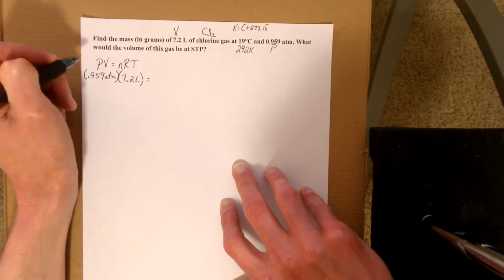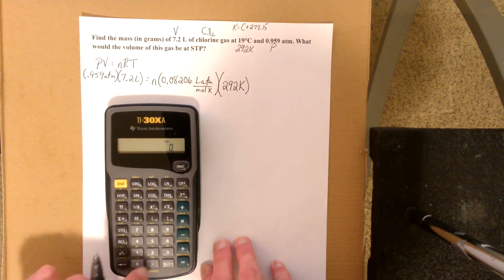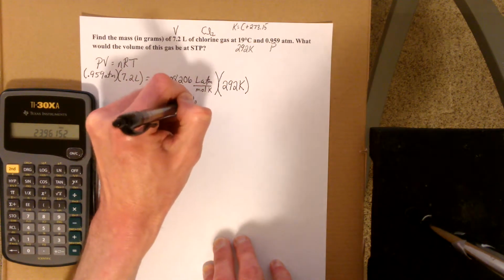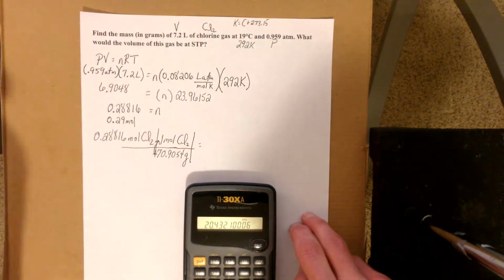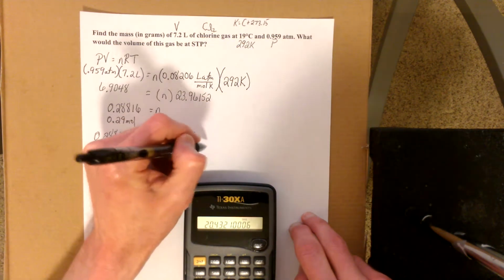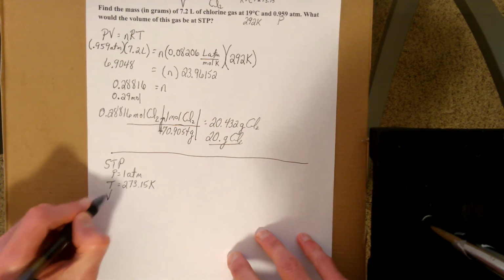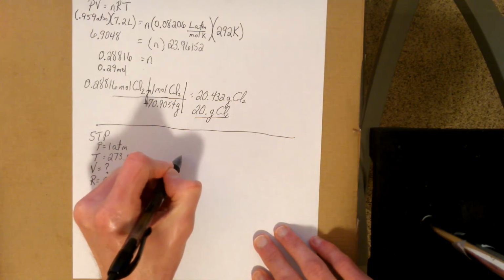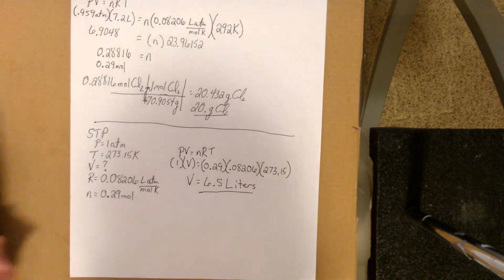Stoichiometry Calculations using the Ideal Gas Law